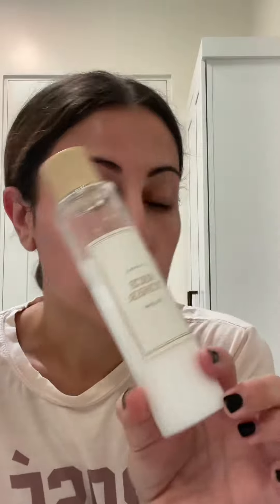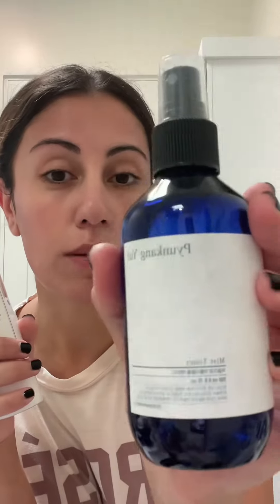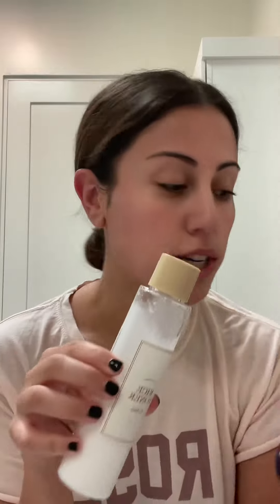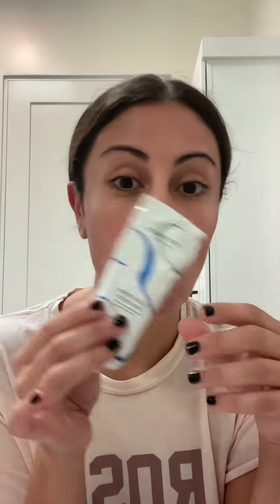THE ULTIMATE GUIDE- Skincare Prep Before Makeup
Hi beautiful YouTube fam! I am so happy you are here. This base makeup hack will make your makeup look flawless.